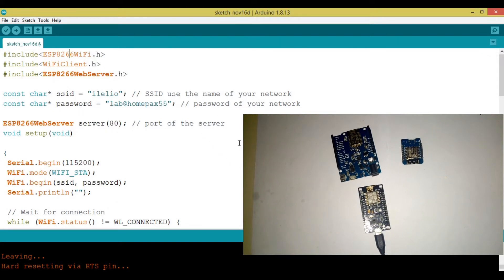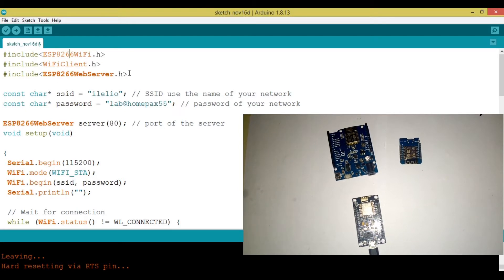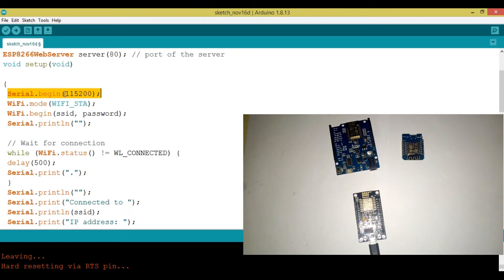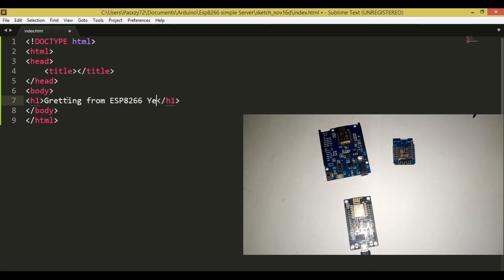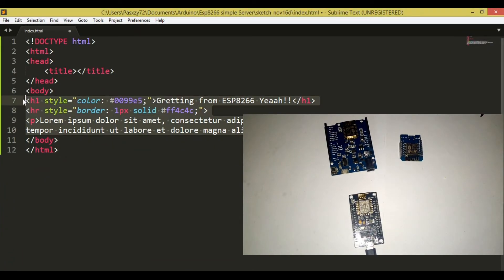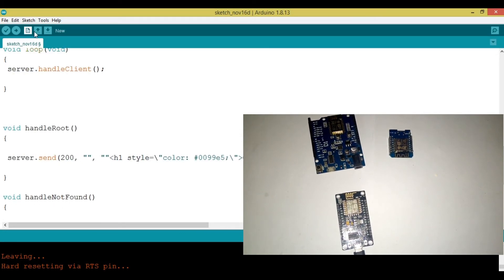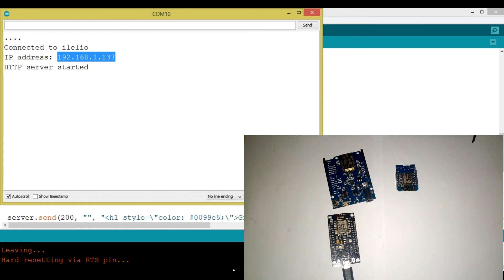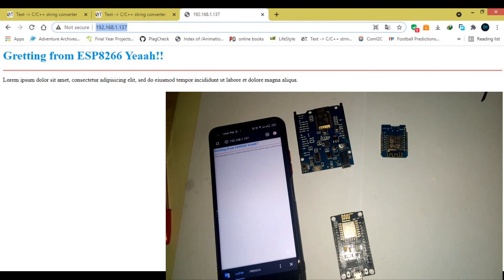Simple webserver on NodeMCU esp8266 02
In this tutorial we are going to learn how to make a simple webserver on ESP8266
requirements are:

local area network
nodeMCU, WEMOS D1 R1